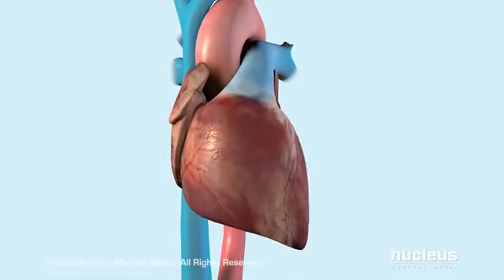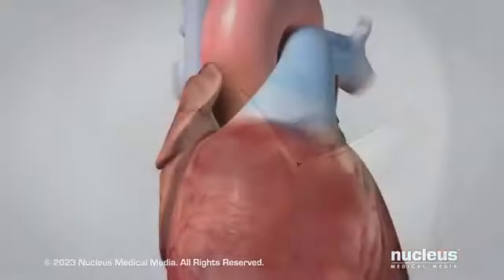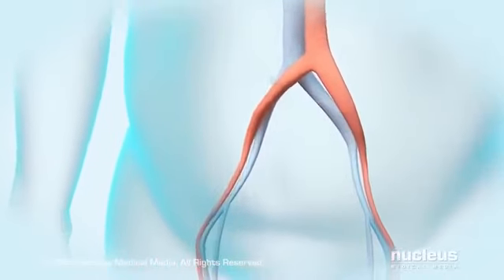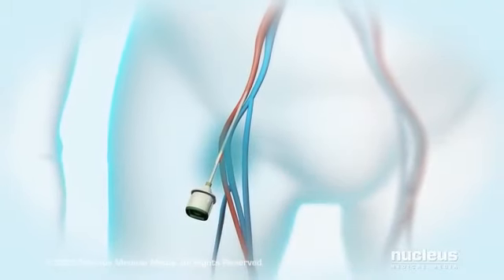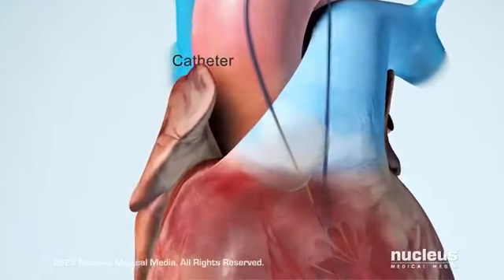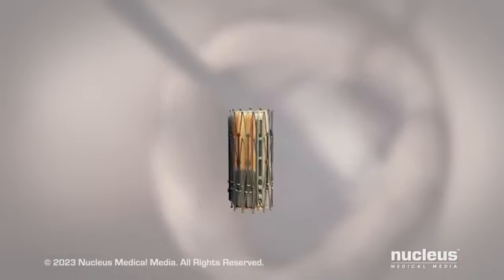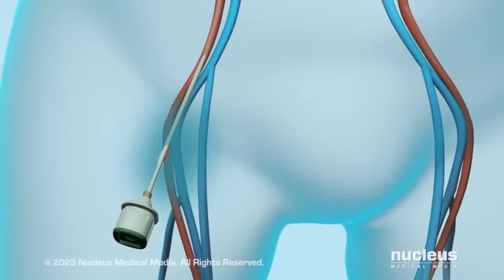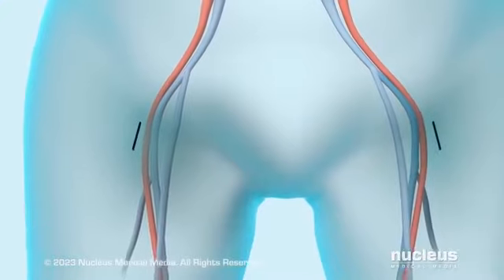Aortic valve implementation animation video lecture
Heart ❤️ 💙  problems
animation